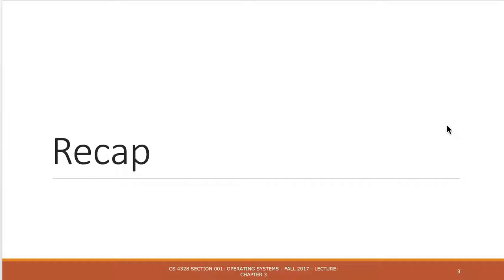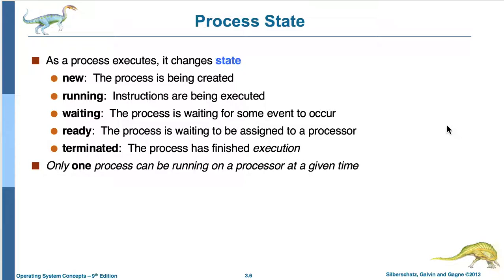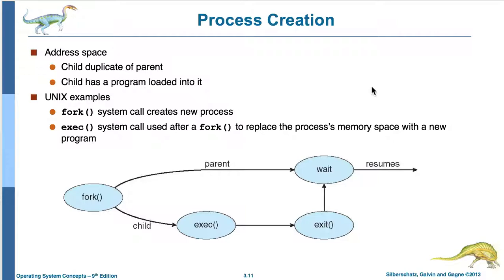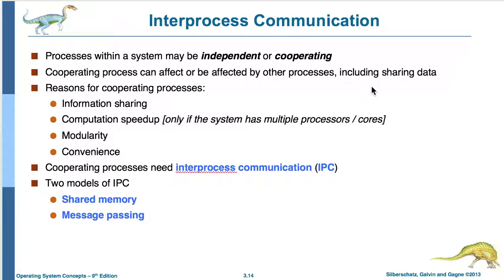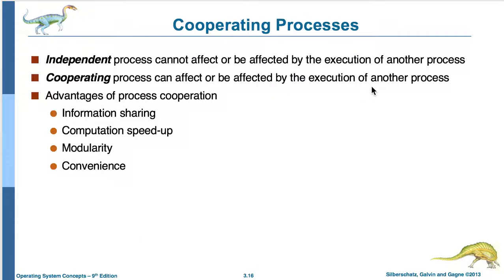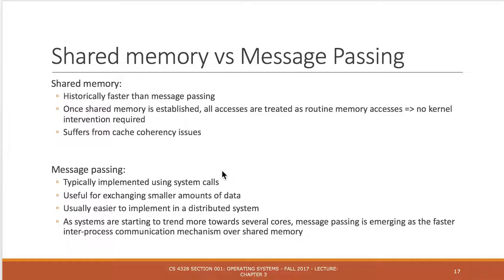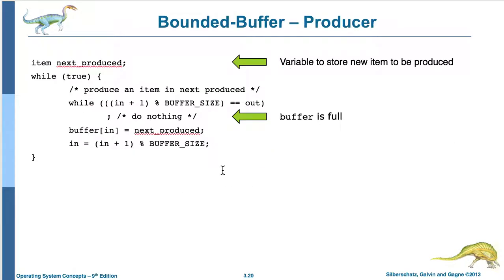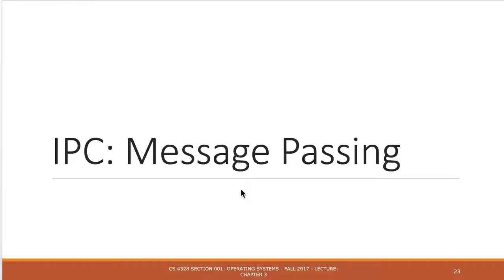Video1_Processes_IPC